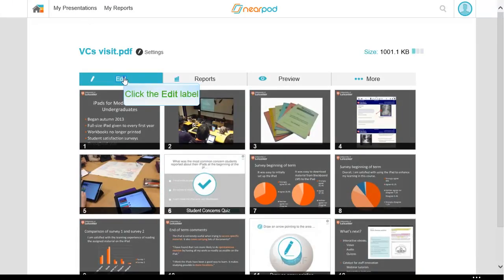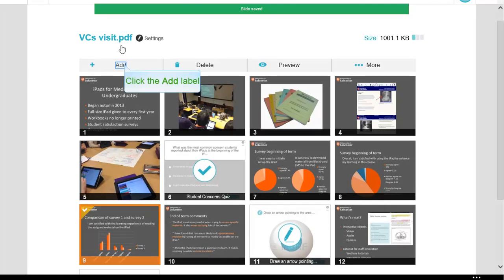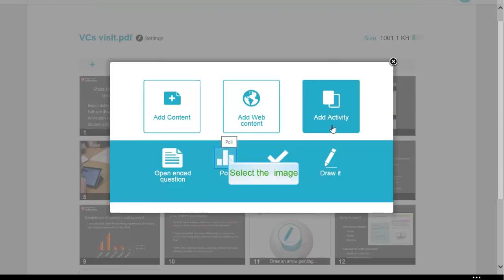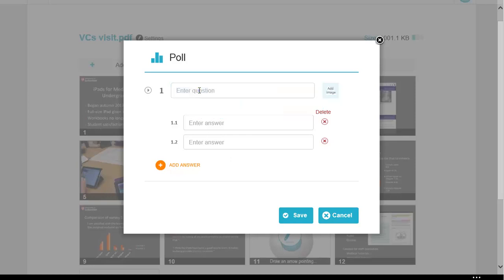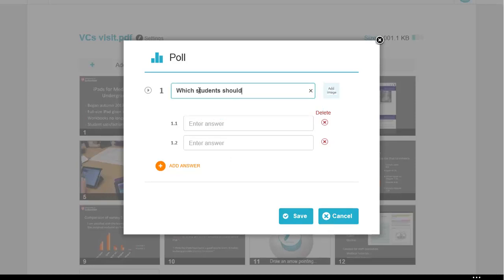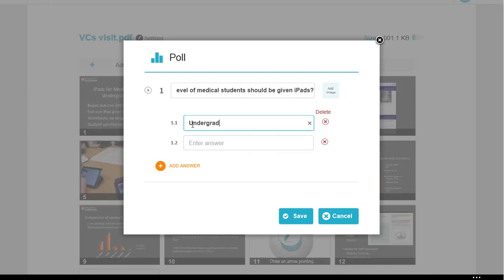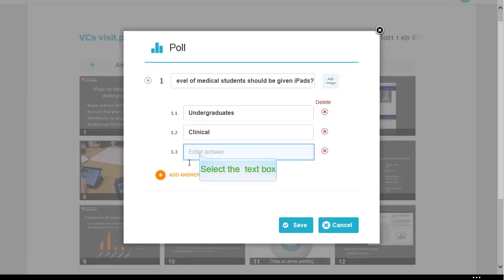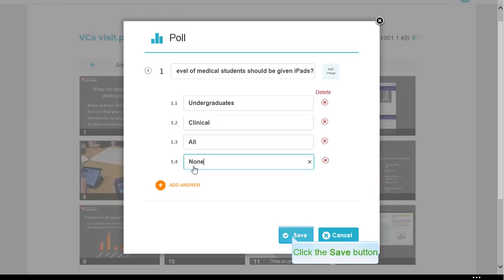How to add a Nearpod Activity Slide into an existing Powerpoint presentation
This is a tutorial showing how to add a Nearpod activity slide into an existing Powerpoint presentation, when logged into Nearpod in a browser.